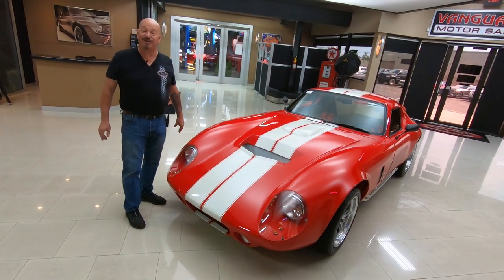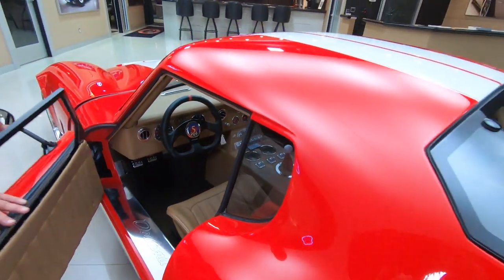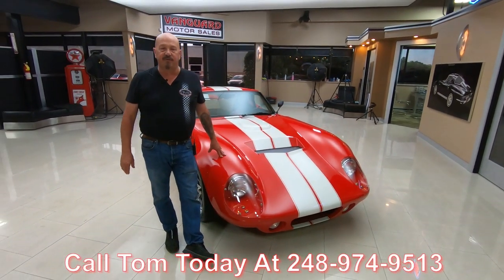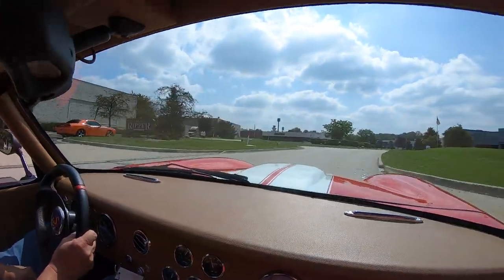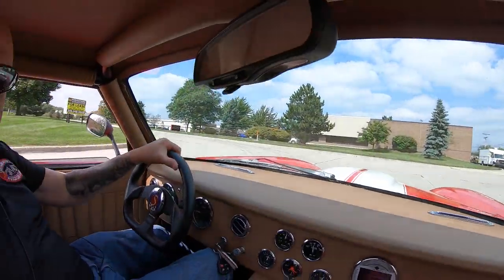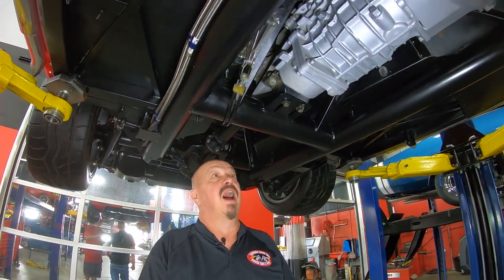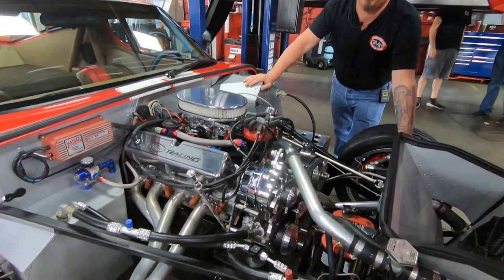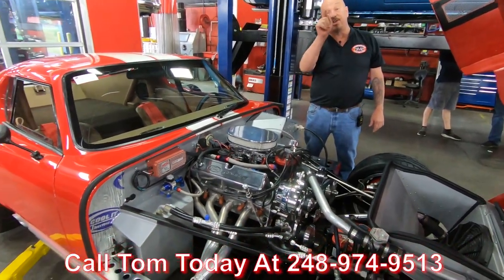1965 Shelby Daytona For Sale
1965 Shelby Daytona Coupe Factory Five

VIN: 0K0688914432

Check out this beautfiul 1965 Shelby Daytona Coupe! This Factory Five Daytona Coupe has a glossy Red Paint finish, Pearl White Racing Stripes, a gorgeous Tan Interior, along with Dual Side Pipes that's sure to turn heads wherever you go! Under the hood of this Coupe sits a New Blueprint 408ci Stroker V8 Crate Engine mated to Tremec 5 Speed Manual Transmission! The engine bay of this 65' looks amazing! Your sure to draw a crowd at your local car show with the Polished Aluminum Ford Racing Valve Covers, Polished Aluminum Air Cleaner, Jet Coated Headers, Billet Aluminum Serpentine and Pulley Setup, MSD Ignition, Chrome Alternator, Chrome Power Steering Pump and Reservoir, Optima Battery, Aluminum Radiator and Fan Shroud, and Electric Cooling Fan on this Daytona Coupe! Power is sent to the Falken Tires through a Ford 8.8'' Rear End with Posi! This Daytona is an absolute blast to drive and there's plenty of power on tap as well! You can cruise this Daytona around town thanks to the equipped Vintage-Air A/C, Power Steering, and Wilwood Disc Brakes on this 65'! The Disc Brakes have Drilled and Slotted on all 4 corners with 6 Piston Calipers on the Front and 4 Piston Calipers on the rear!

The interior of this Daytona Coupe looks amazing! Take a look inside to see this 65' Sporting Bucket Seating, Tan Leather and Vinyl Upholstery throughout, Brown Carpeting, 4 Point Cam Lock Harnesses, Custom Leather Wrapped Aluminum Steering Wheel that' s Brushed and Anodized, beautiful Gauges, Vintage-Air Aluminum Control Panel, Billet Aluminum Switches throughout, Custom Radio and Speakers, Cup Holders, Hurst Shifter Ball, along with plenty of room in the rear for your car show supplies! The underside of this Daytona looks great! Everything including the Frame, Rear End, Fuel Tank, Fuel and Brake Lines, Wilwood Brakes, Engine, Transmission, along with the Steering and Suspension Components looks great!

Overall, this 1965 Shelby Daytona Coupe by Factory Five is one beautiful car inside and out!

Titled as a 1965 Assembled.

to see over 100 HD photos and our in-depth video for this 1965 Shelby Daytona Coupe Factory Five and over 200 other classics!

Mechanics:
Blueprint 408ci Stroker V8 Crate Engine
- New
- 425 HP
- 455 LB FT of Torque

Brawler 4 Barrel Carburetor
- Mechanical Secondaries
- Electric Choke
- CFM: 750

5 Speed Manual Tremec 3550 Transmission
Transmission # C- 2605865

Ford 8.8”
- 3.55 Gear
- Limited Slip

Front Brakes – Wilwood Disc w/ 6 Piston Calipers, Drilled and Slotted Rotors
Rear Brakes – Wilwood Disc w/ 4 Piston Calipers, Drilled and Slotted Rotors

Side Pipes
Glasspack Style
Vintage-Air Air Conditioning

Body:
- Paint is Amazing
- Stripes in Good Condition
- Doors Operate Smoothly
- Rear Glass Opens Nicely

Interior:
- Door Panels are Clean
- Gauges in Great Shape
- Steering Wheel looks Great
- Carpet in Rear is Clean
- 4 Point Harness
- Racing Pedals

Underneath:
- Frame is Solid
- Cable Clutch
- Motor is Clean
- Aluminum Polished Nicely